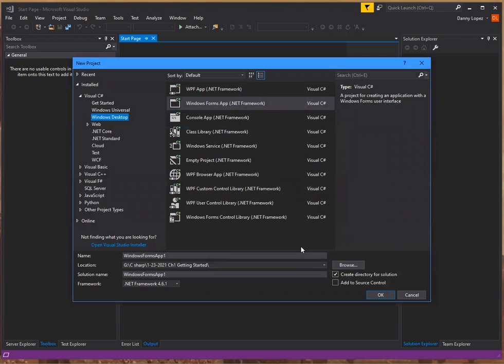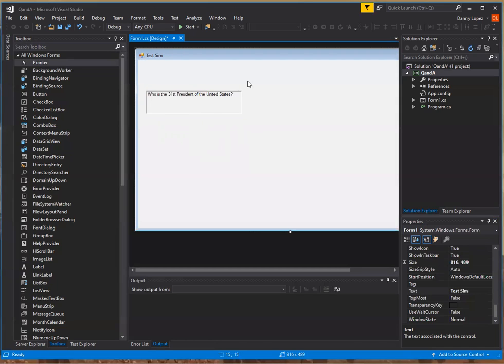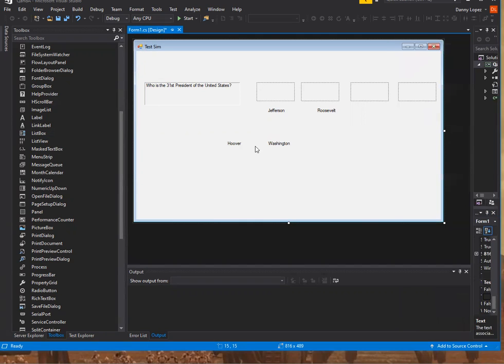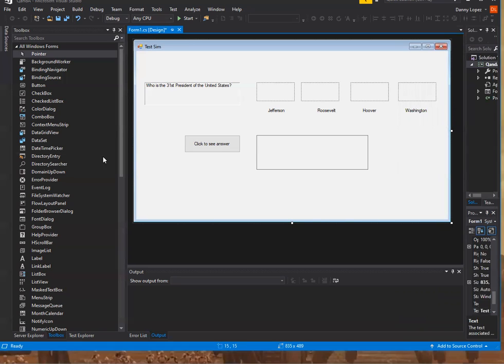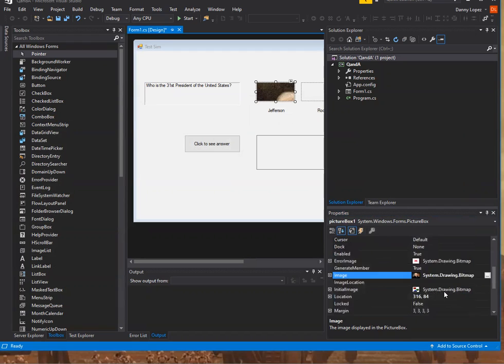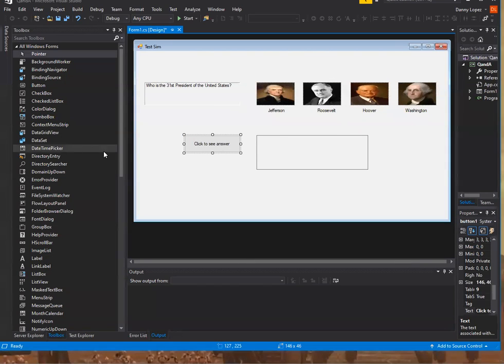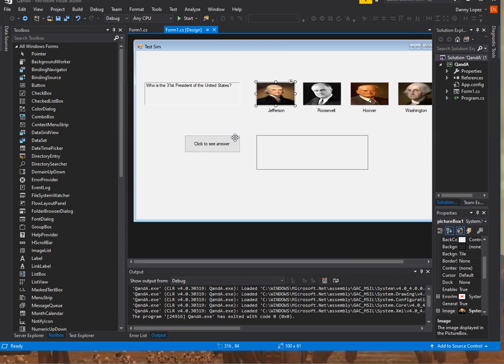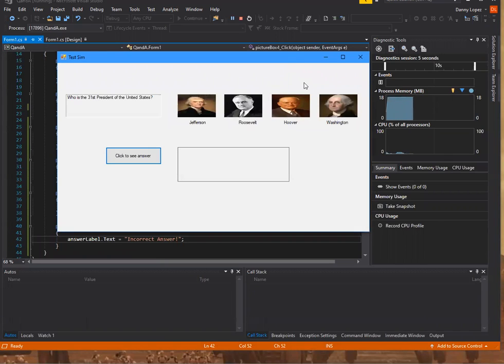C# Lesson 2 Creating a trivia question app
I will be teaching how to use buttons, labels, and images to create a Q and A app in C#.